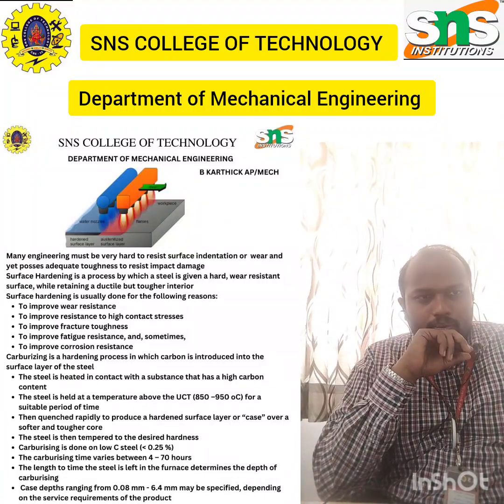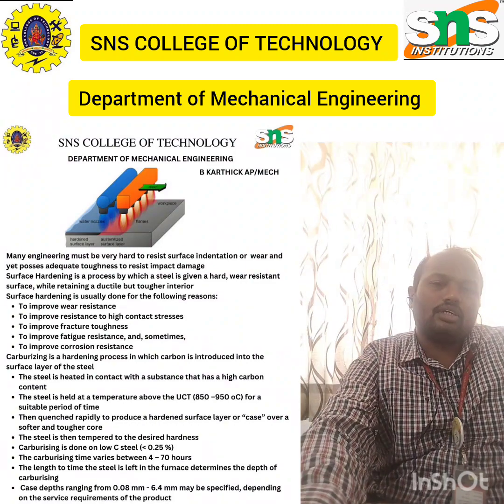CLT Video Lecture Series - Heat Treatment